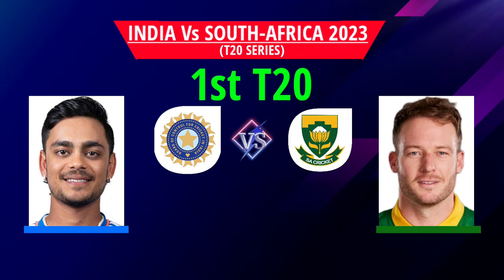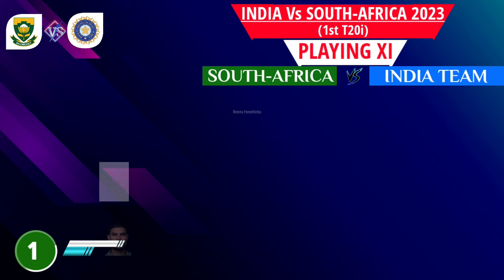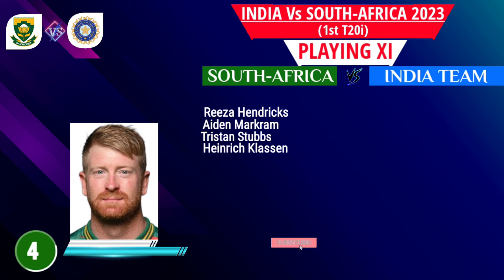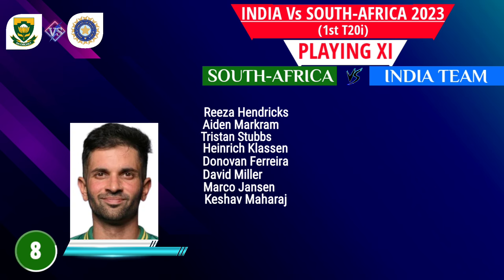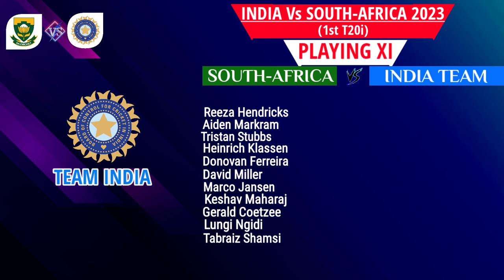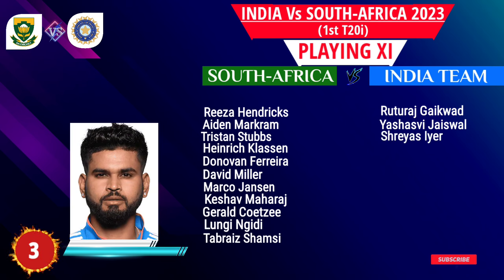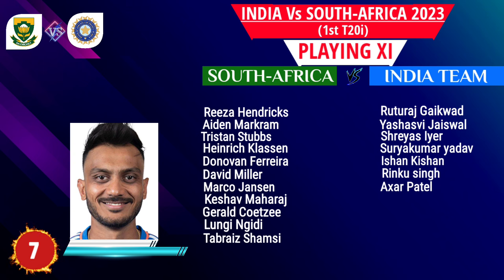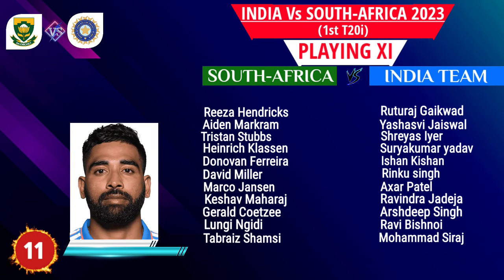India Vs South-Africa 1st T20 Match 2023 - Details & Playing 11 | IND Vs SA 1st T20 2023 Preview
Date - 10th December, Sunday
Time - 9:30 PM (IST)
Venue - Kingsmead, Durban

1. Ruturaj Gaikwad
2. Yashasvi Jaiswal
3. Shreyas Iyer
4. Surya kumar yadav
5. Ishan Kishan
6. Rinku singh
7. Axar Patel
8. Ravindra Jadeja
9. Arshdeep Singh
10. Ravi Bishnoi
10. Mohammad Siraj

South Africa playing 11
1. Reeza Hendricks
2. Aiden Markram
3. Tristan Stubbs
4. Heinrich Klassen
5. Donovan Ferreira
6. David Miller
7. Marco Jansen
8. Keshav Maharaj
9. Gerald Coetzee
10. Lungi Ngidi
11. Tabraiz Shamsi

Thanks...